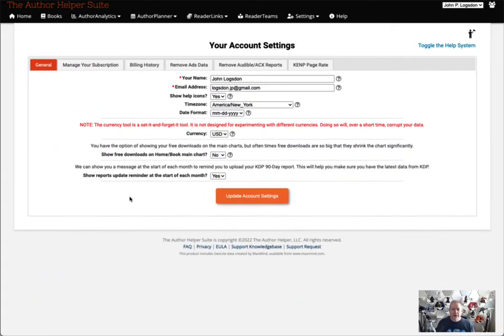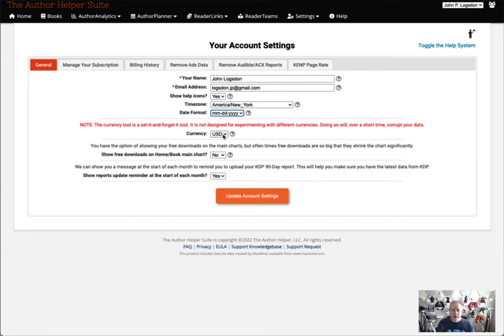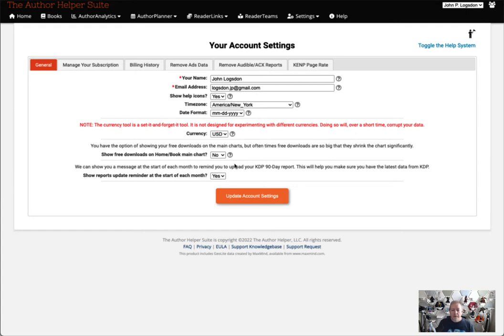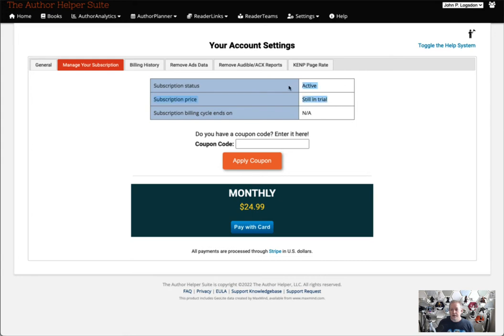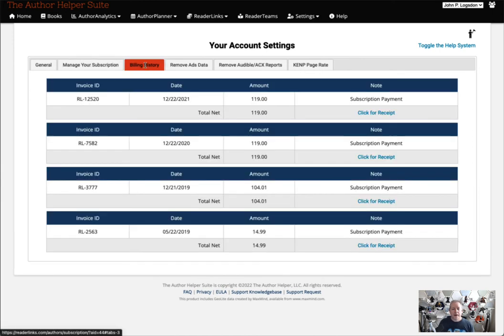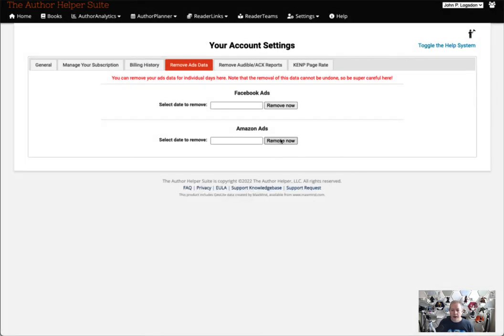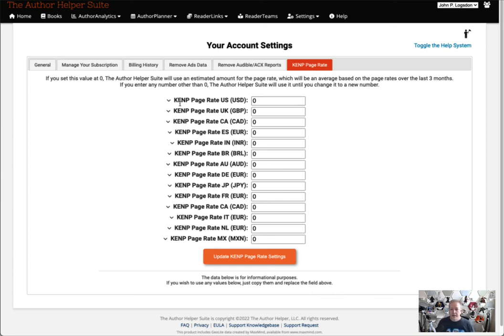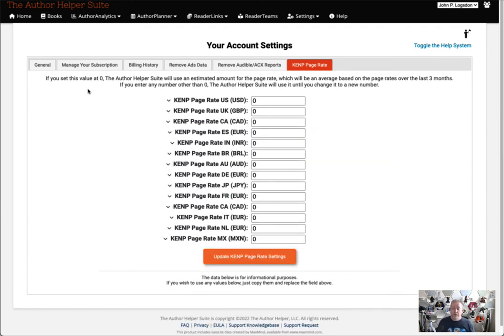Lesson 5: Set Up Your Account in Author Helper Suite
Set up your account settings for your Author Helper Suite account here. It's a fast video stuffed full of information.